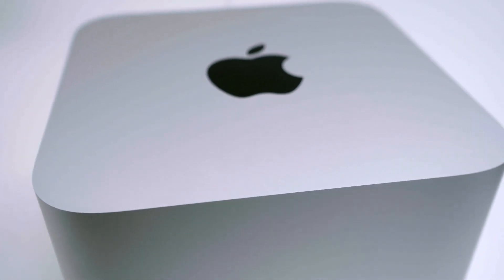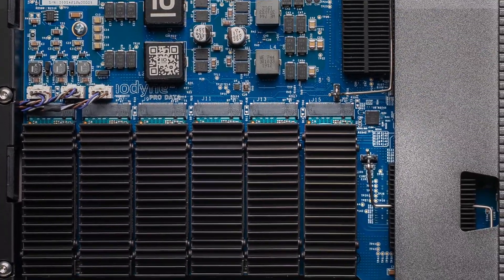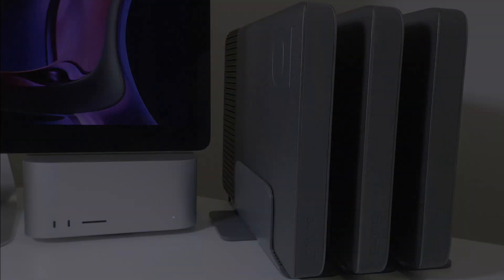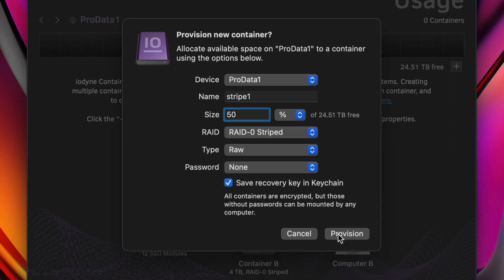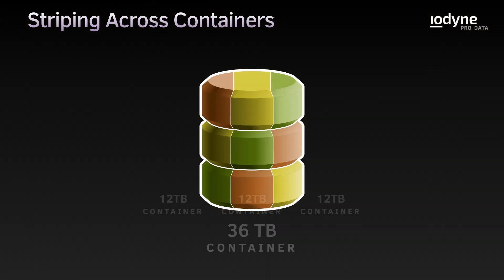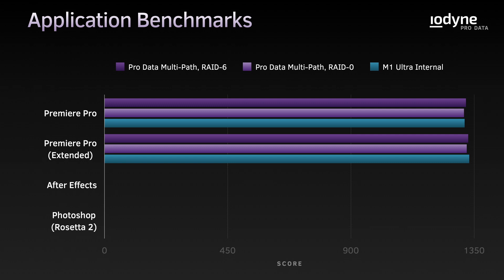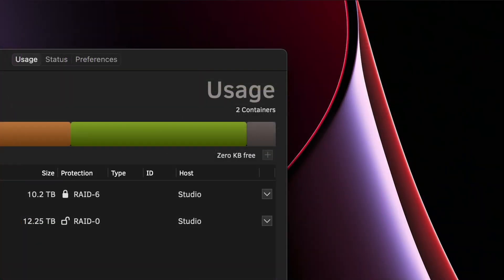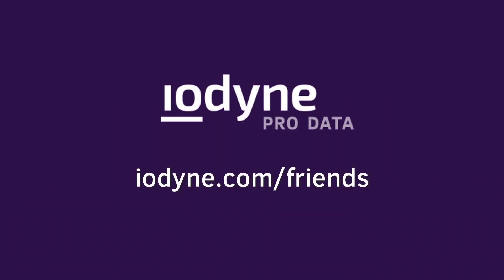Pro Data and Mac Studio: Fast Friends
Experience ultimate performance and flexibility with Pro Data and the M1 Ultra Mac Studio. to find out more.